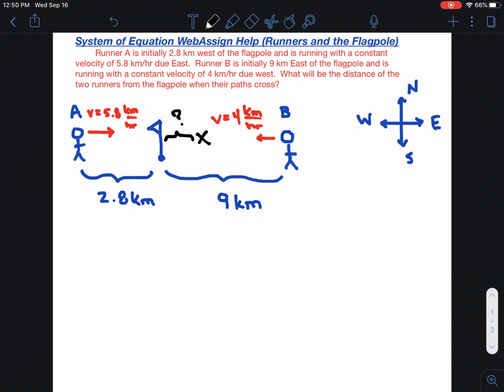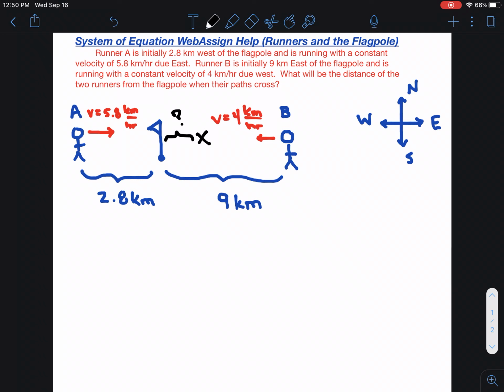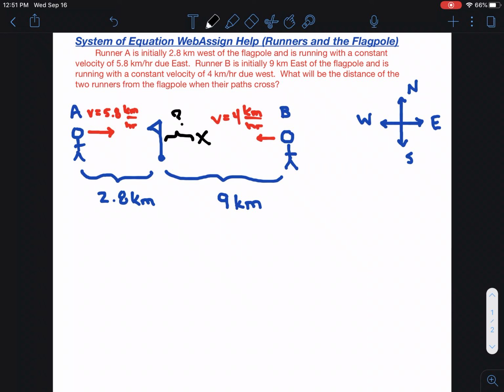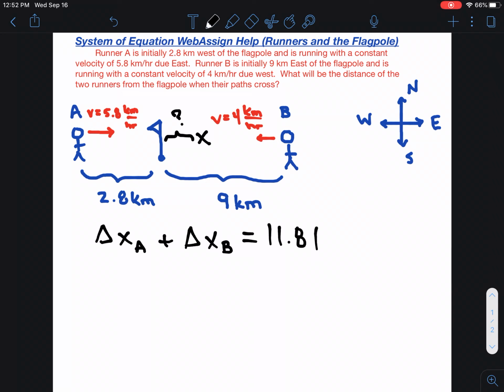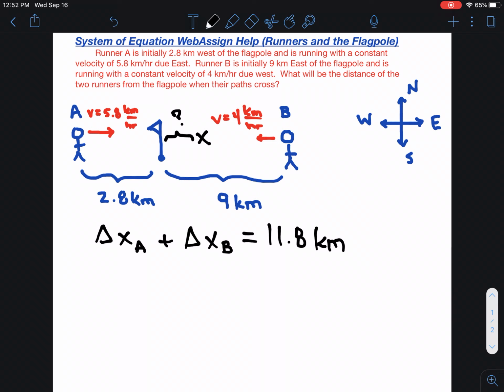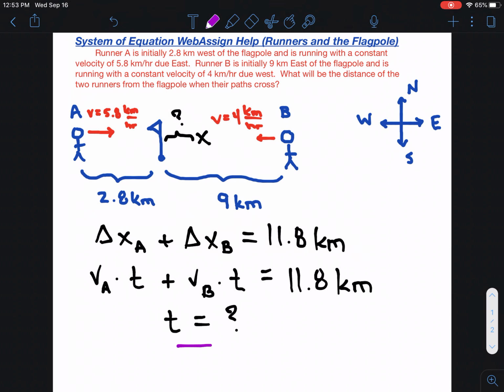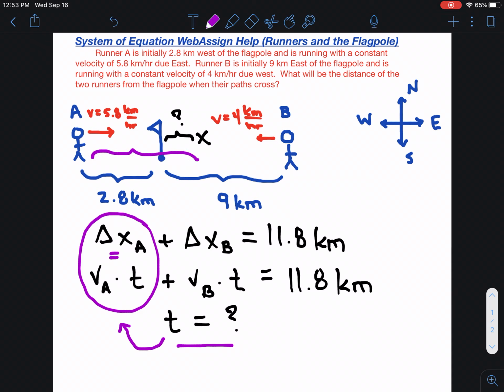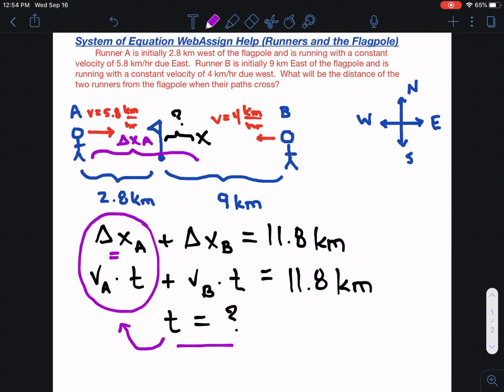WebAssign Runners & Flagpole